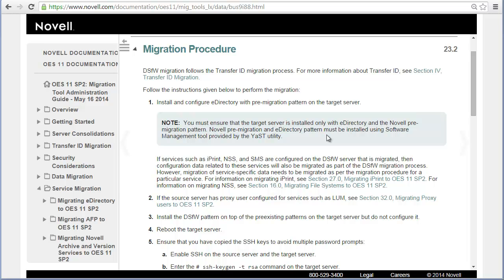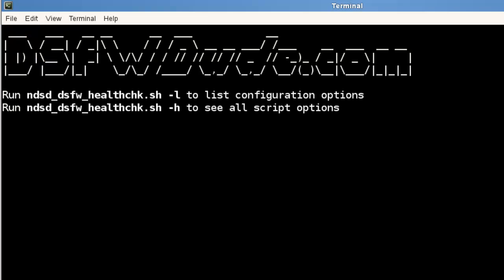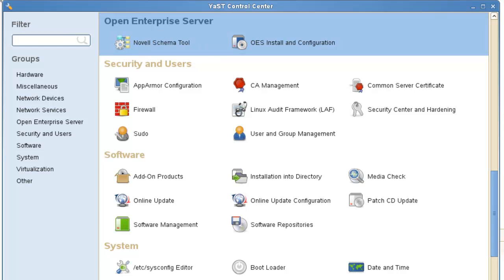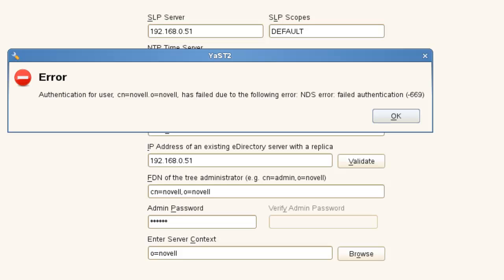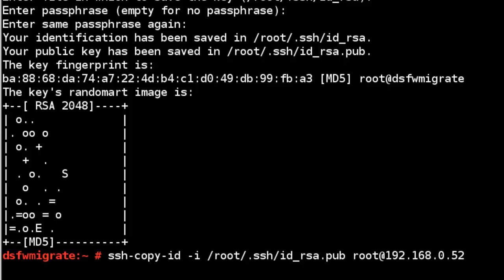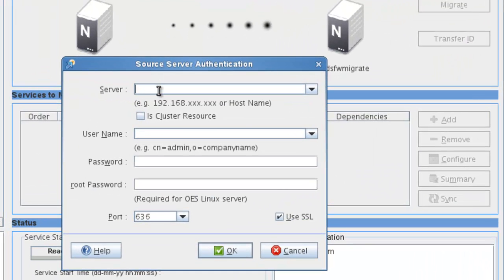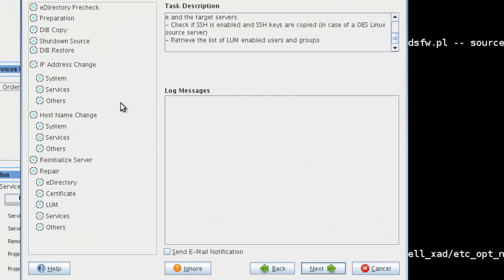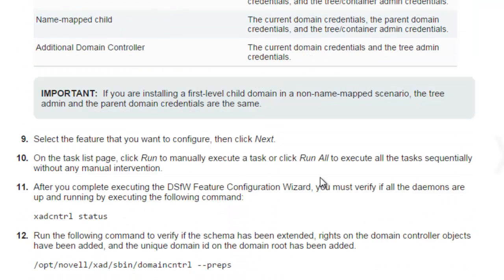OES 11 SP2 DSfW Migration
This video demonstrates how to migrate a OES11SP1 Domain Services for Windows server to OES11SP2.
In most upgrade scenarios  doing an in place upgrade suffices.  In certain situations (new hardware or moving from 32 to 64 bit VM) a migration is needed.  It can be a little tricky if you don't follow the documentation steps exactly.

This does not cover the pre-migration or the post migration.

This video used the DSfW Health Check tool found at dsfwdude.com